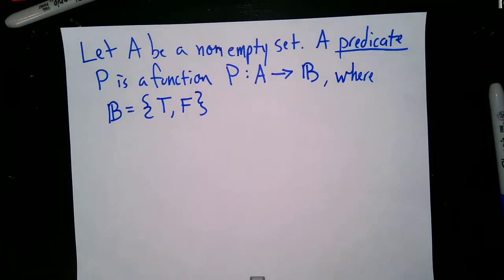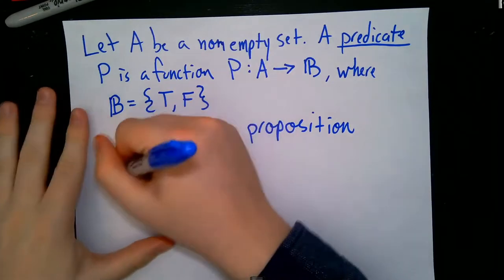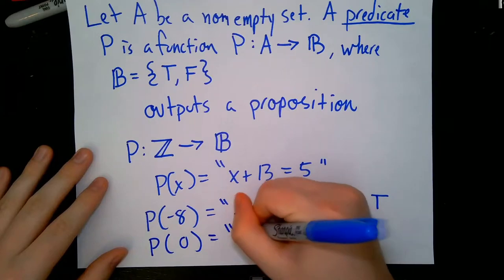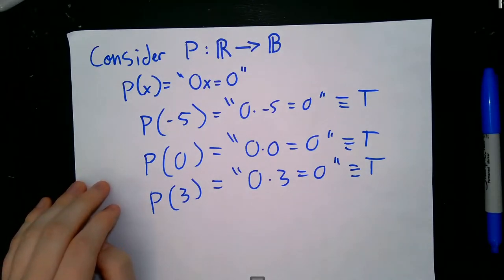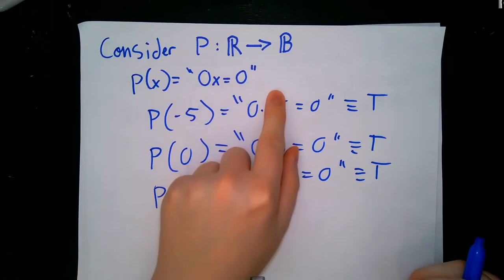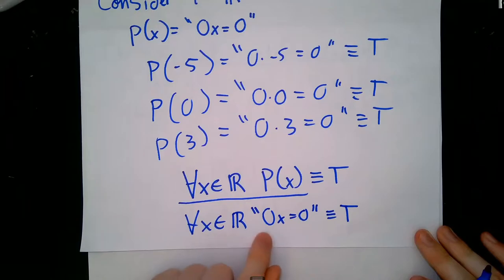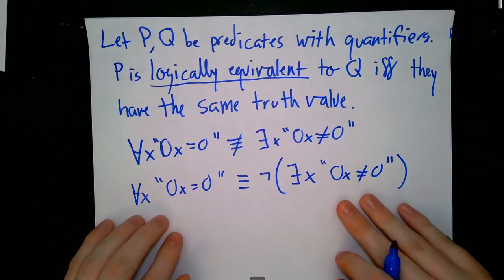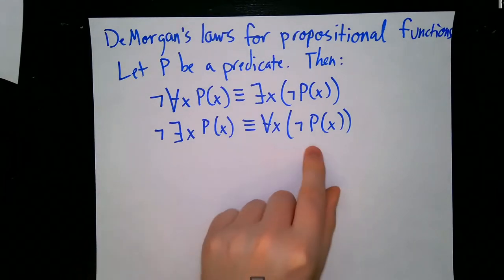[CSC 348 S20] Introduction to Predicate Logic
We discuss predicate logic today. Our propositions have ascended to demigod status, though occasionally they grace our propositional gaze with quantified forms and the words "Be not afraid. This open statement is true for all possible values." Cool stuff.